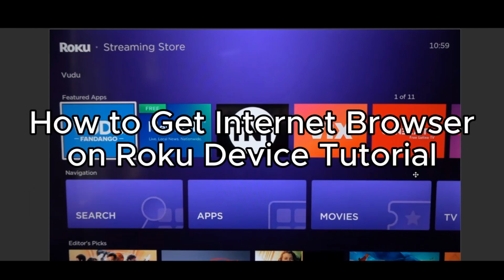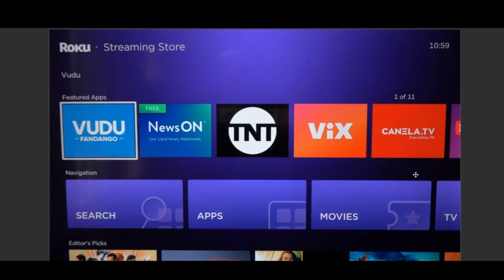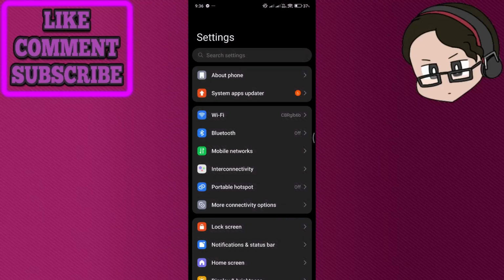How To Get Internet Browser On Roku Device Tutorial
In this video I show you How To Get Internet Browser On Roku Device Tutorial